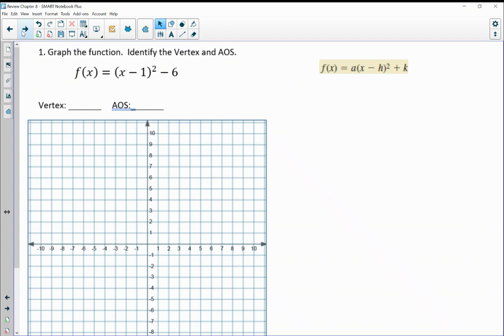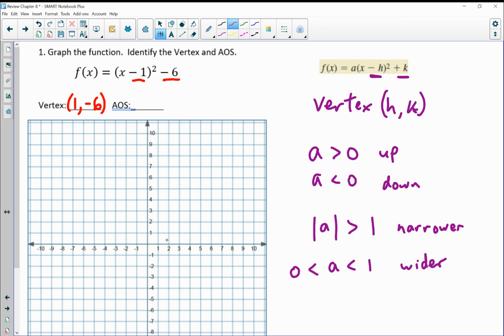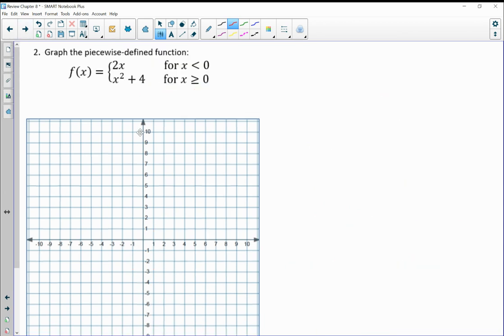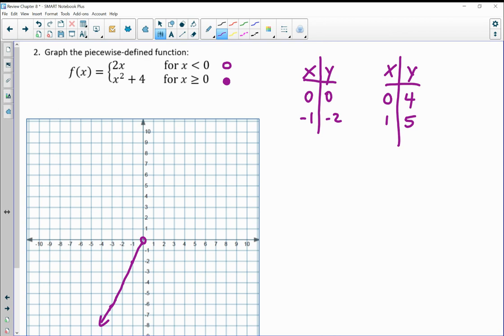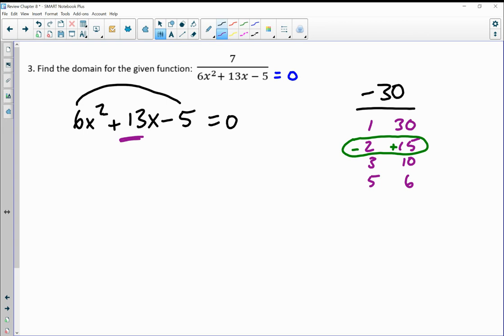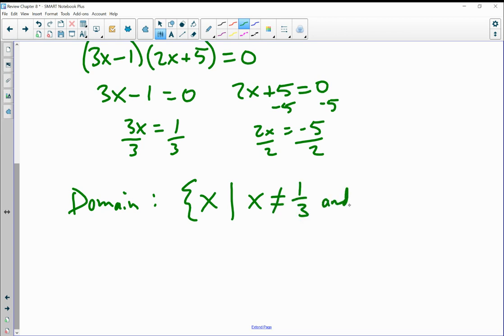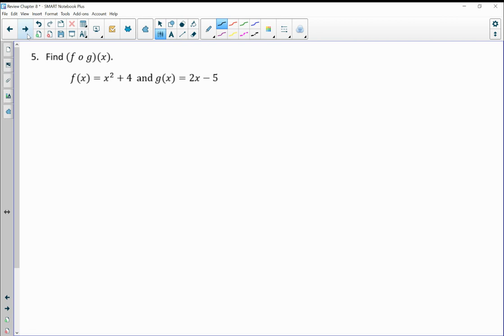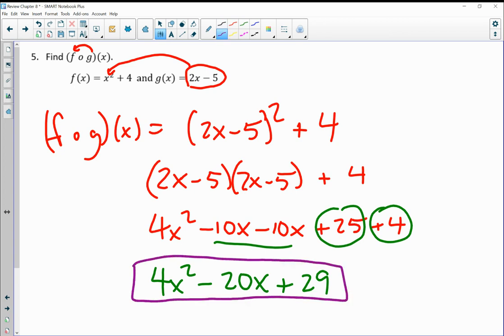Algebra Review - Functions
From a College Algebra course